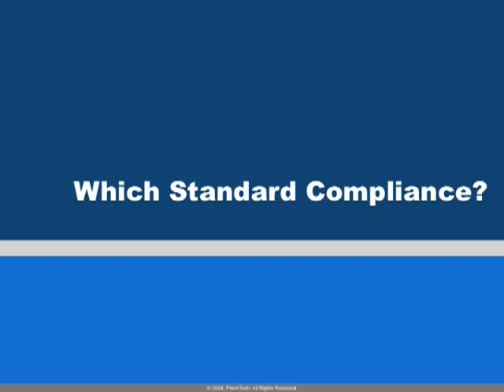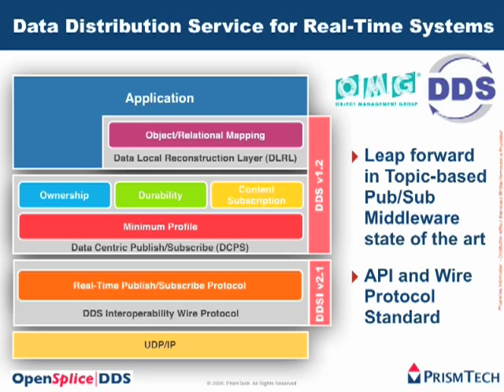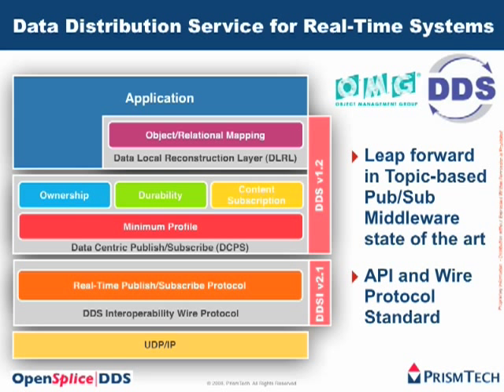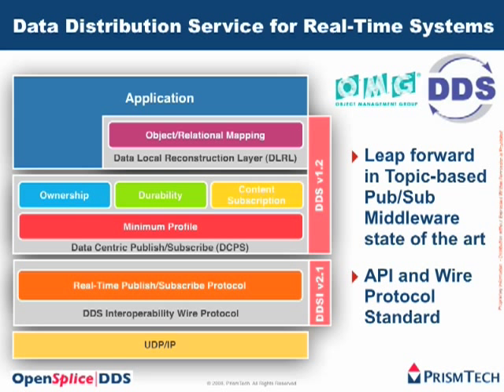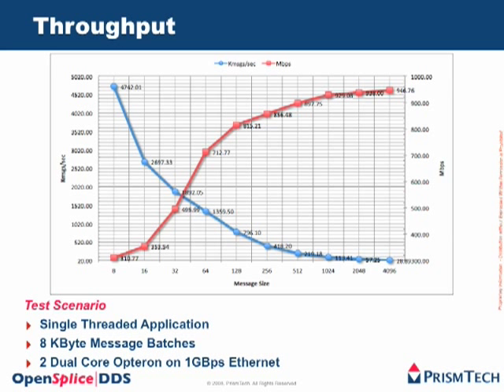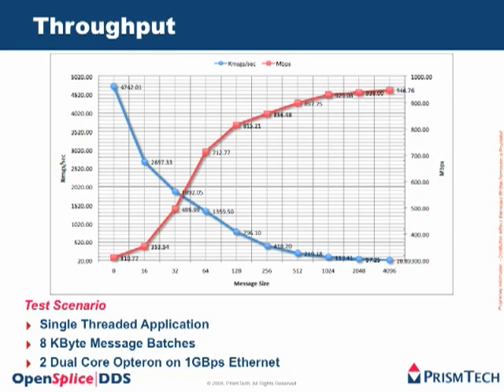OpenSplice DDS Explained - Part 2/2 (HighRes)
Introduction to OpenSplice DDS, explaining the key concepts behind this technology, the standards it complies with, and the technology ecosystem.